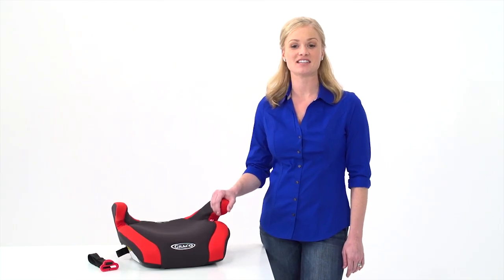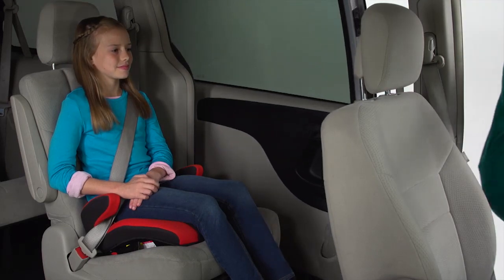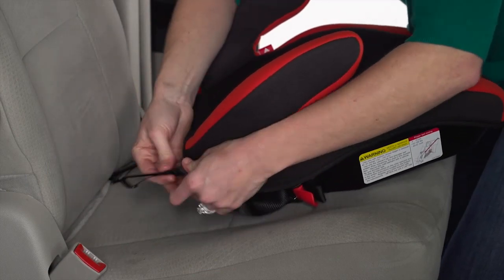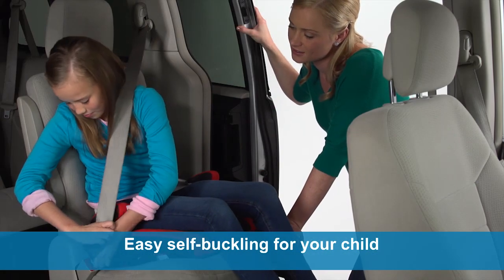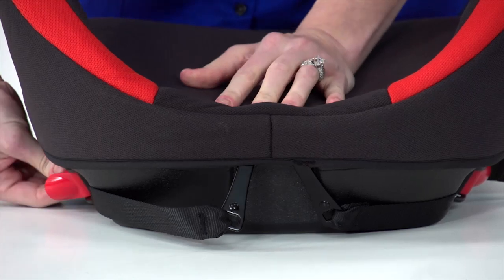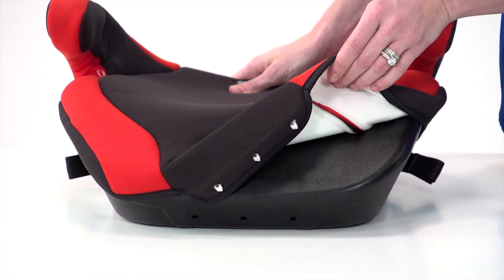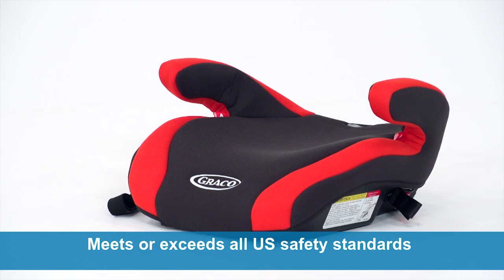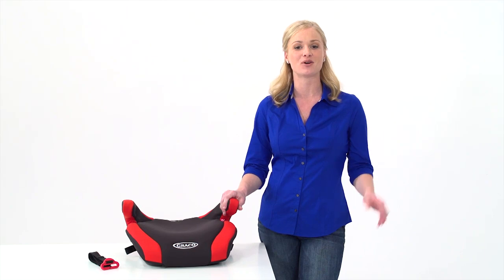Graco Connext Booster Backless Booster